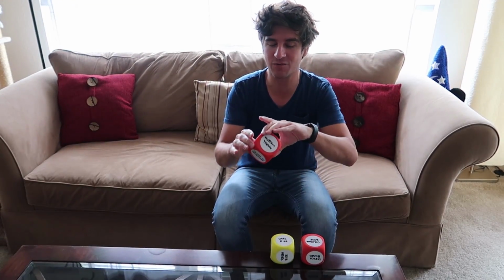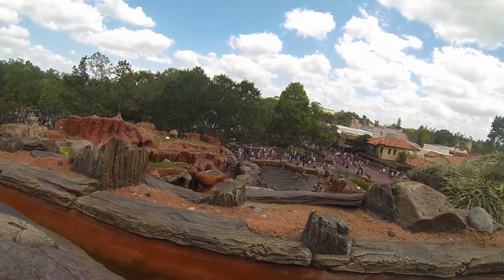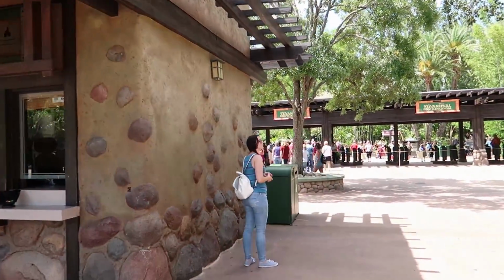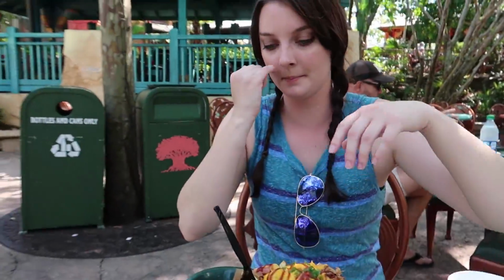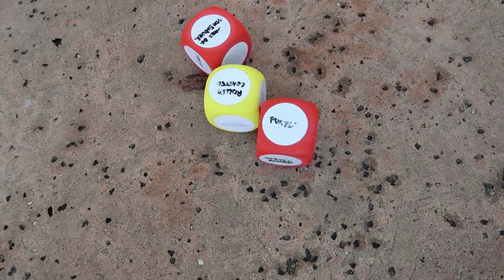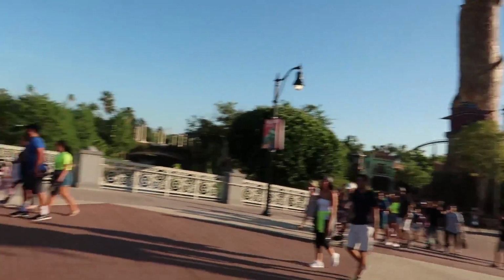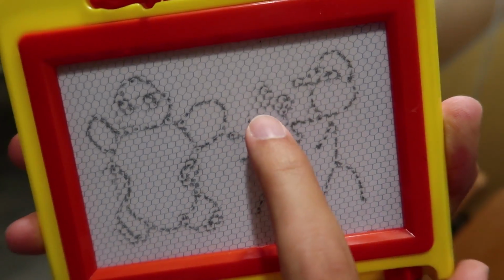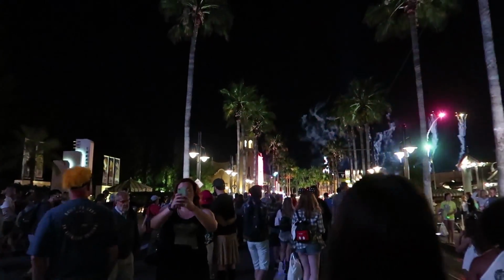Theme Parks at the Roll of the Dice - Roy Meets World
Join Roy and Brennan as they roll the dice to see what kind of fun experiences they can have around the theme parks of Orlando.

Attractions Magazine covers all the best theme parks and attractions. Don't miss our weekly shows here on YouTube almost every day.
Our featured show is "Attractions Magazine - The Show"! Look for a brand new episode each Thursday morning.